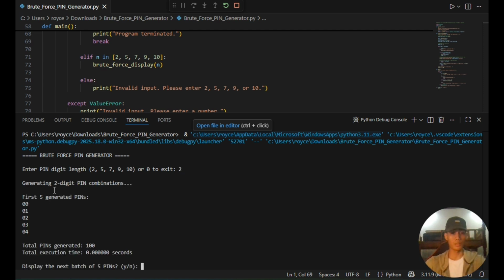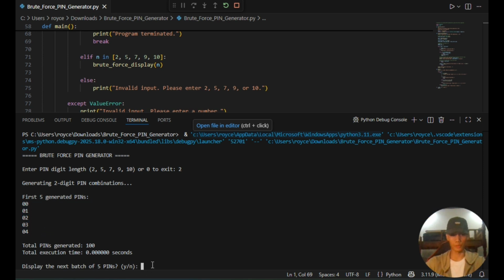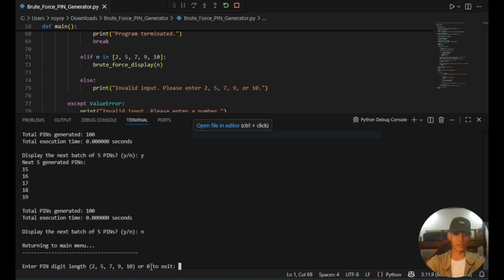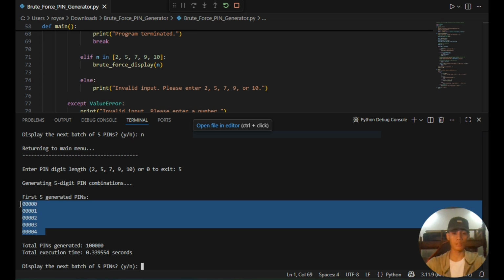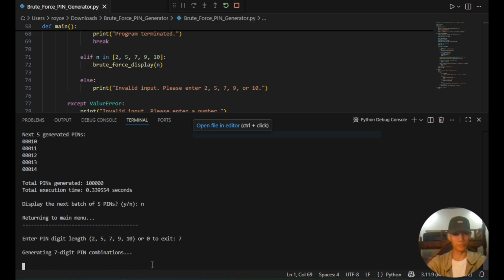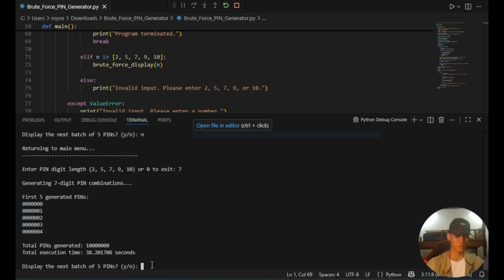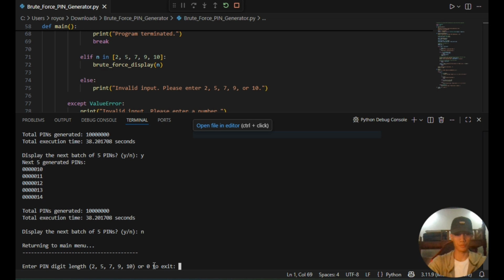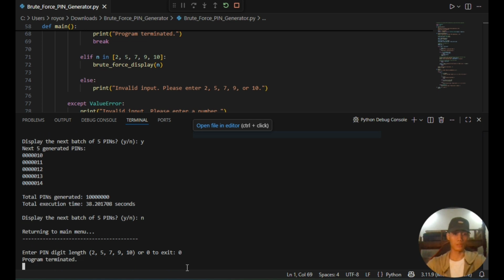Brute Force Algorithm (Algorithm and Complexty)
GROUP MEMBERS

Alvarez, Jian
Sta.Cruz, Christian Enzo
Alano, Victoria
Ubante, Jay Marion